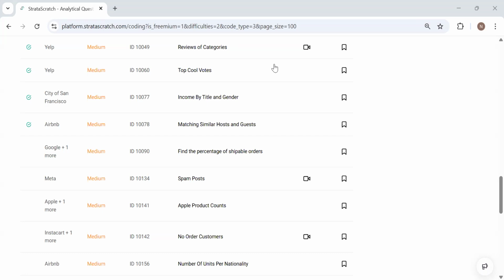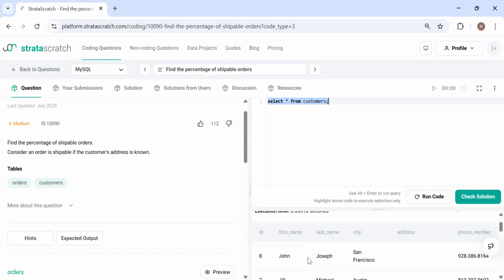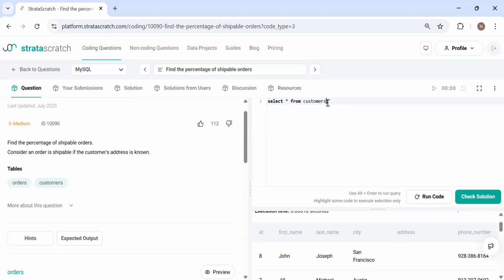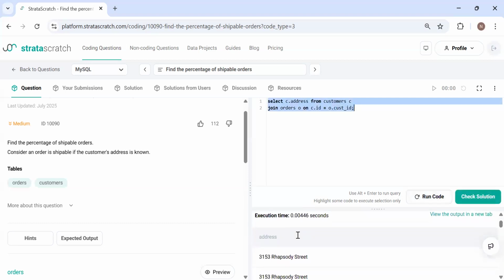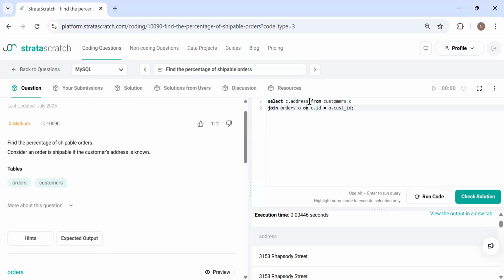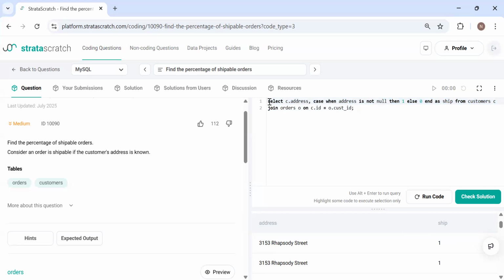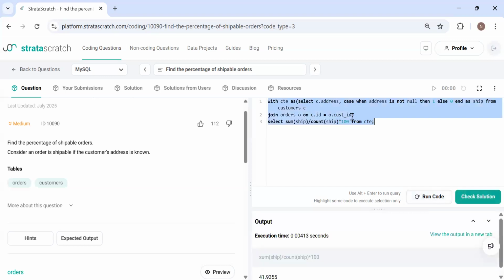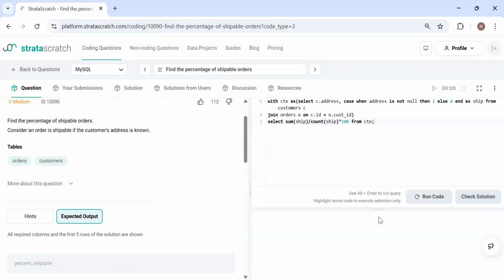Day 43/100: Find the percentage of shipable orders Using SQL